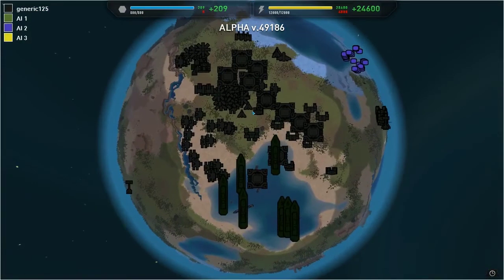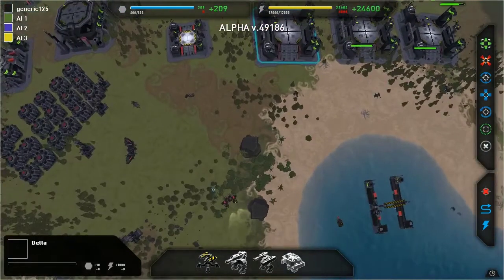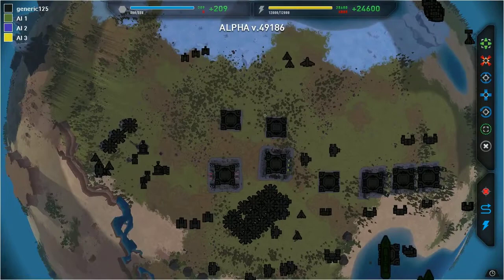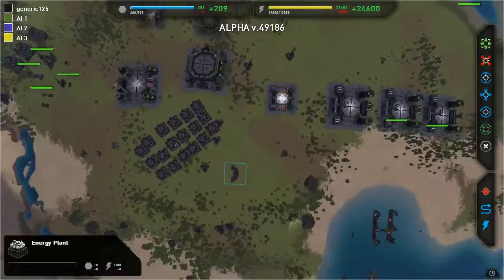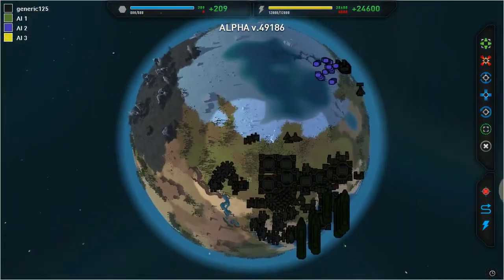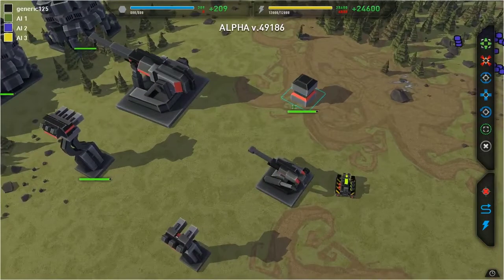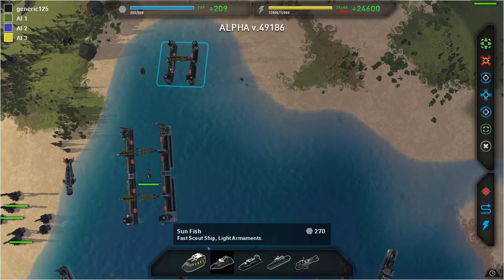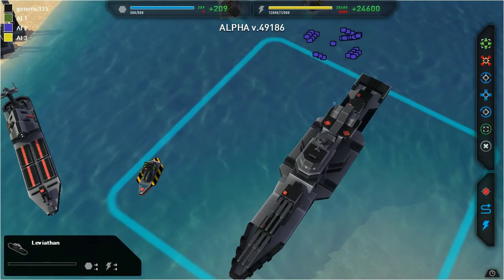Planetary Annihilation Introduction - Space Robots and You - DoTheGames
PA is fun, but not before it reminds you that it's missing some limbs and can't go to that place you love going to, but it's okay cause you two can stay at home and make spaghetti art.